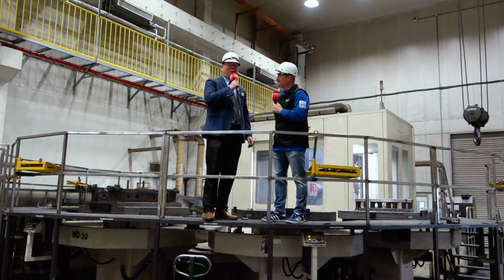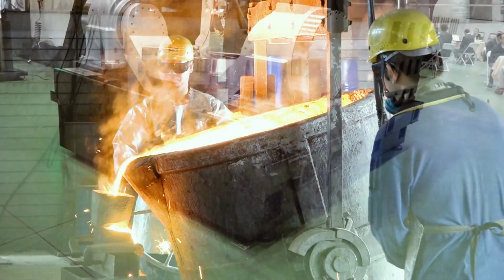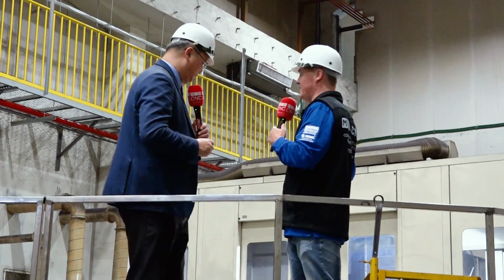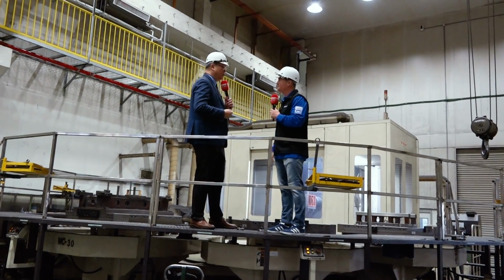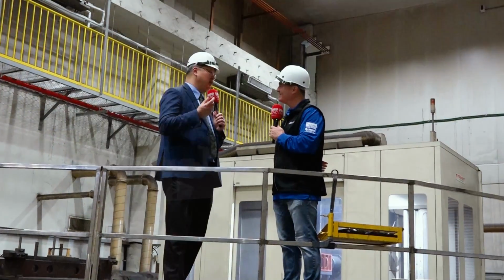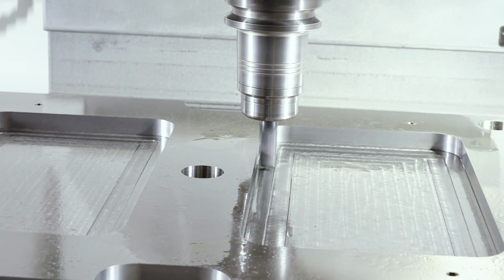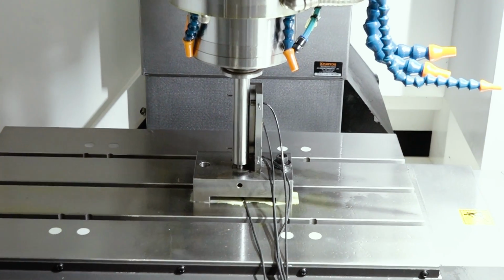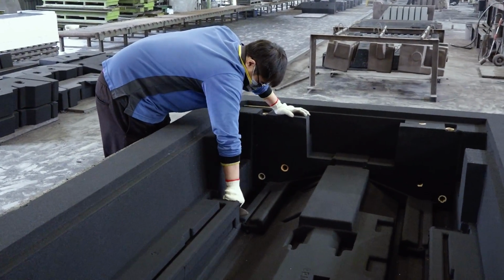EXCLUSIVE YCM Factory Tour Series - Part 4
EXCLUSIVE 4-PART YCM FACTORY TOUR SERIES

For the first time ever, MTDCNC takes you deep inside the iconic YCM (Yeong Chin Machinery) factory in Taiwan — and this isn’t your average shop-floor walkthrough. This is the ultimate behind-the-scenes experience, captured in a four-part series that reveals the heart, soul, and steel behind one of the world's most respected machine tool builders.

Join Tony Gunn of MTDCNC and Rick Chen of YCM as they pull back the curtain on decades of precision, passion, and progress. From raw castings to finished masterpieces, YCM’s dedication to quality, vertical integration, and constant innovation is on full display.

🏭 What to Expect Across the Series:

Episode 1: The legacy begins — explore YCM’s history, vision, and what makes their factory unlike any other.

Episode 2: Casting power — see how YCM sets themselves apart by controlling the entire process in-house.

Episode 3: Where precision lives — get inside the assembly area and witness the build quality that sets industry standards.

Episode 4: The future of machining — cutting-edge technology, global vision, and Rick Chen’s personal insights into what’s next.

Whether you’re a machinist, shop owner, or just fascinated by world-class manufacturing, this tour is for you.